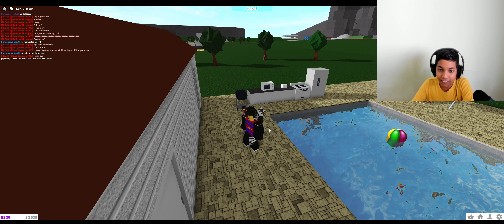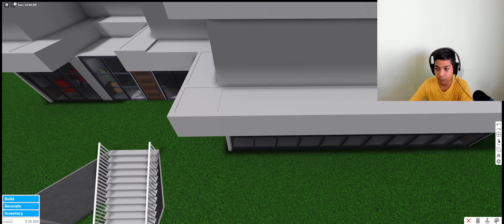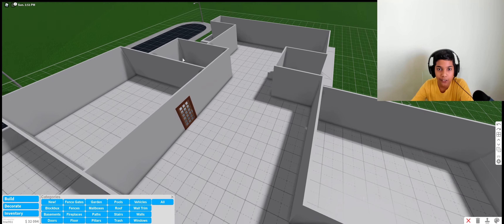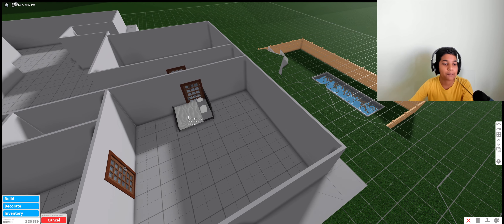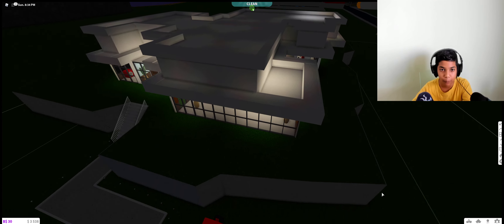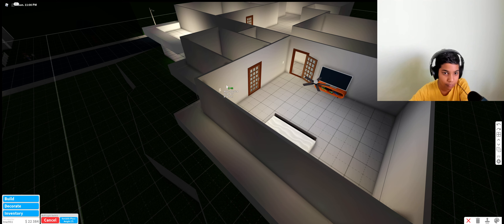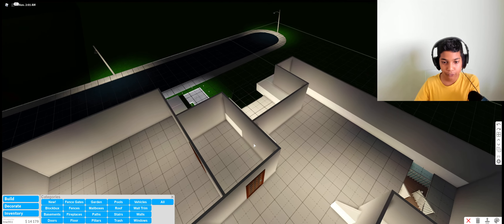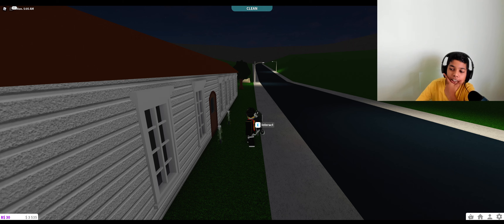Roblox Bloxburg - We Made a Big House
I'm playing Roblox Bloxburg and we made a big, big house.